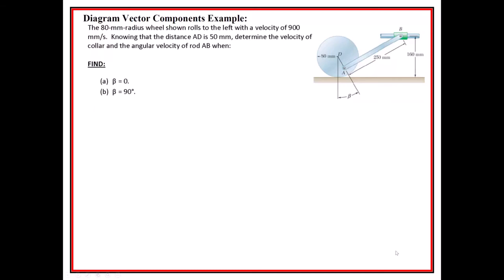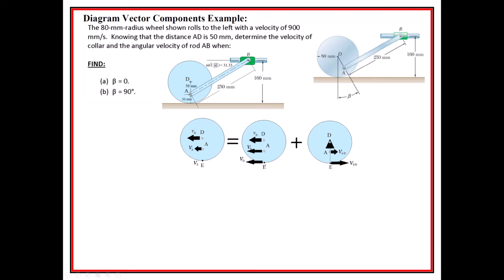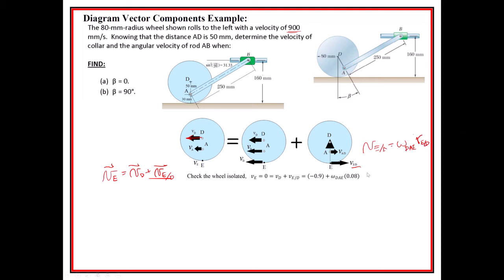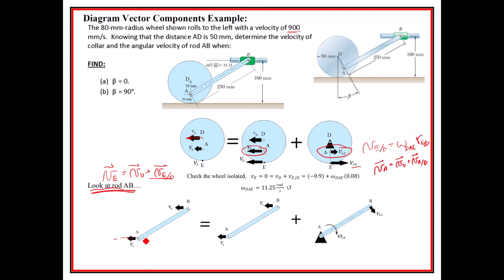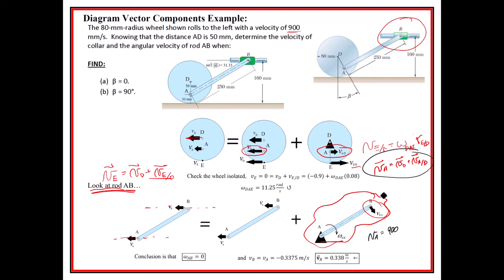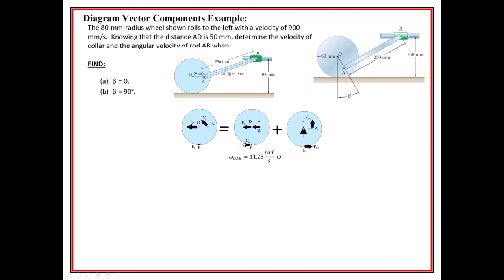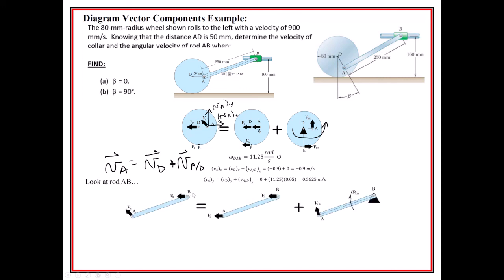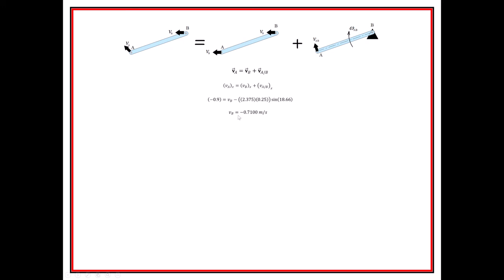Dynamics, Rigid Body Kinematics, Velocity Example 3 (S20 ES211 Class 14)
Beer Johnston Problem